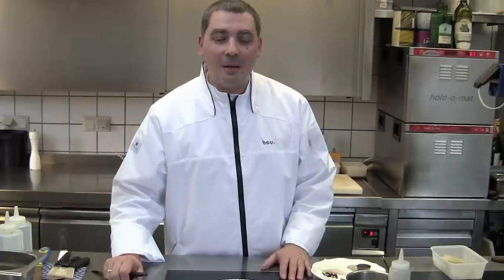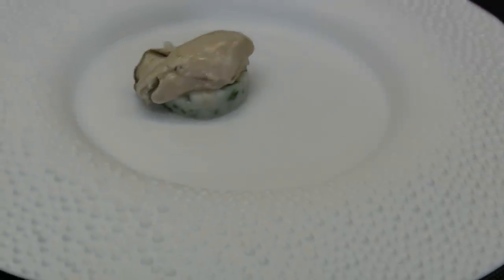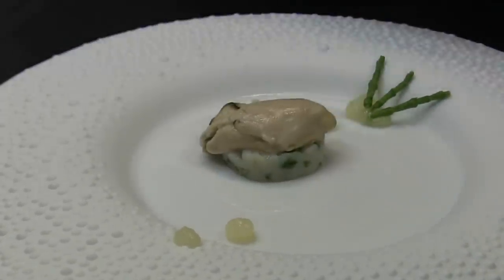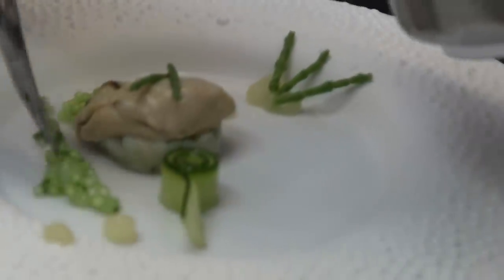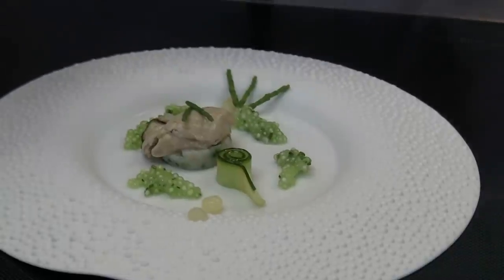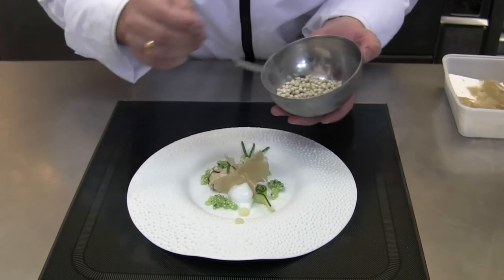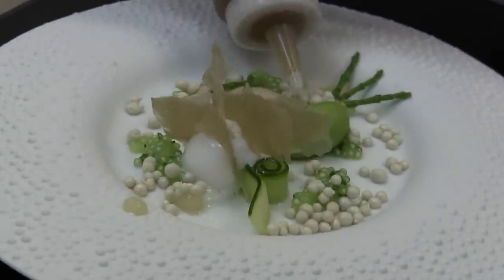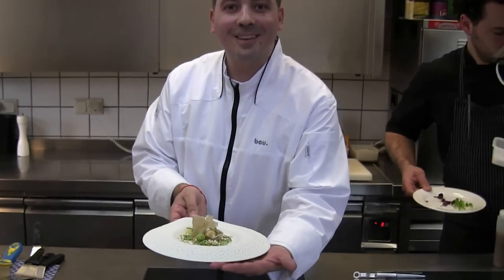Bau prepares a dish at Victor's Gourmet-Restaurant Schloss Berg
Chef de Cuisine Christian Bau prepares a dish at 3 Michelin star Victor's Gourmet-Restaurant Schloss Berg in Perl-Nennig, Germany.